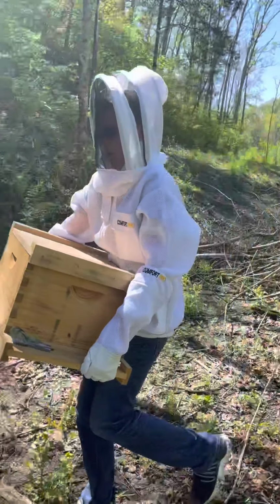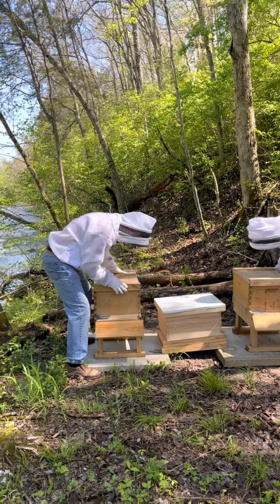Bee hive installs